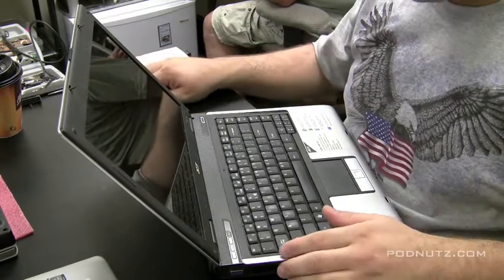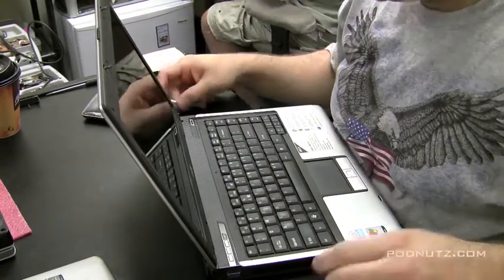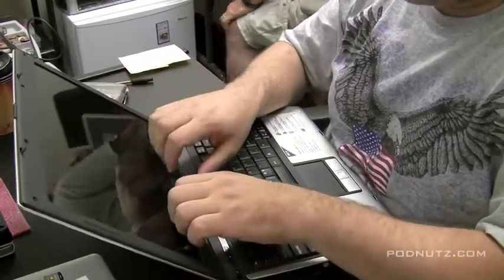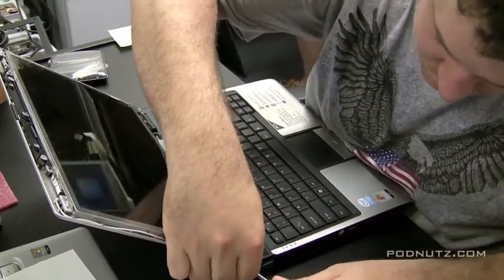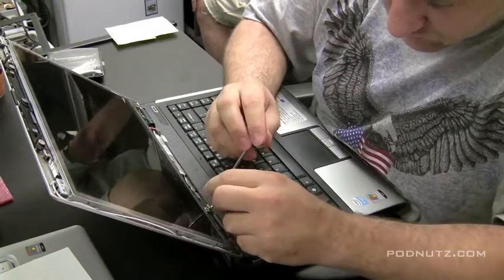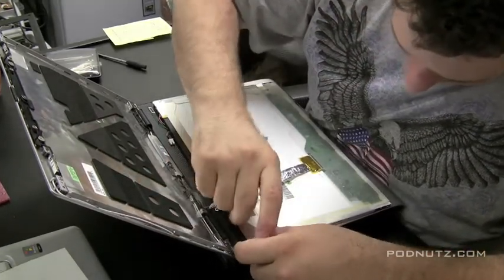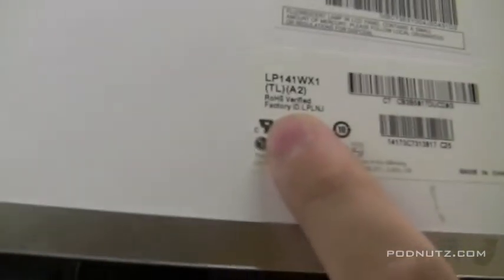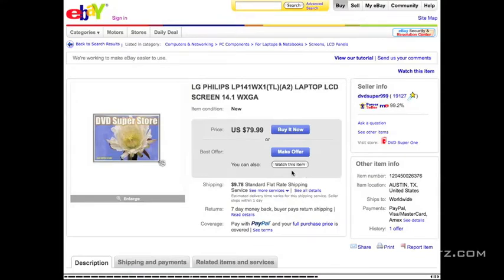ReplaceCrackedScreen Aspire3680 HD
Laptop Repair